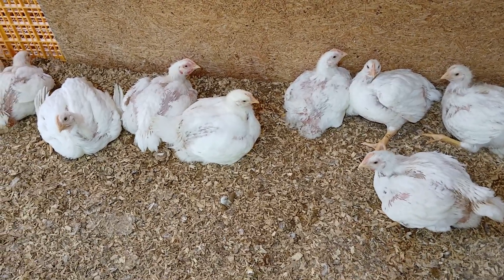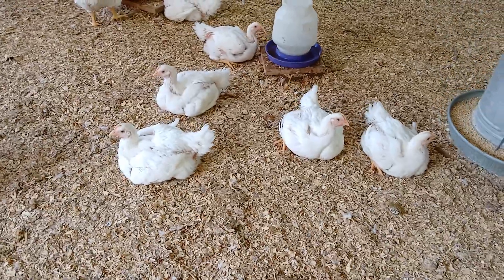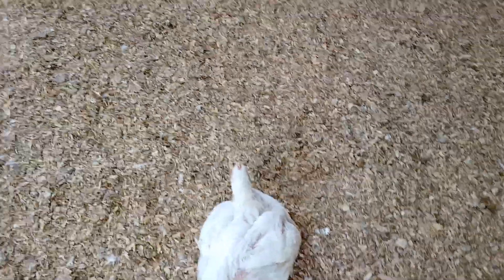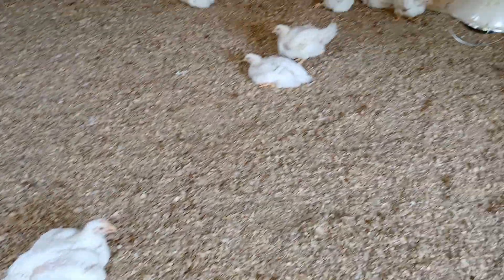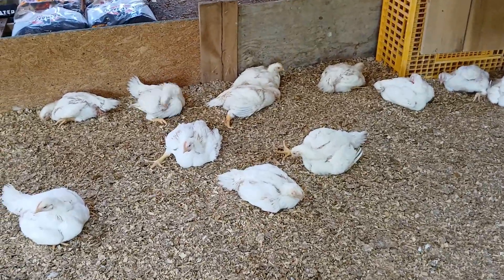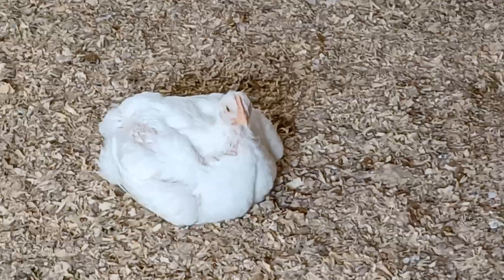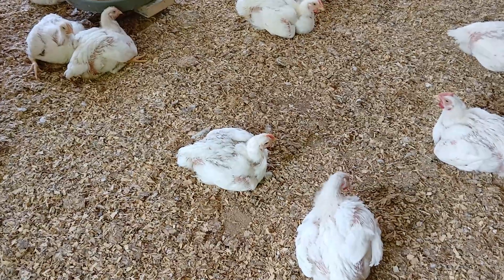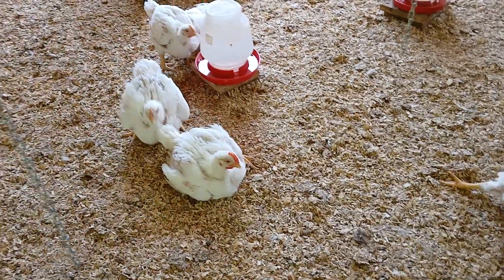Best Chicken You'll Ever Taste & 3 Reasons Why CornishRockCross Are The Very Best Meat Birds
Video courtesy of TwinOaksFamilyFarm.🌳🌳Video recorded May 22, 2024 & uploaded May 23, 2024. Featuring 123 Cornish Rock Cross Meat Chickens at 31 days old & sharing the top 3 reasons this specific type of chicken is preferred for poultry meat production all over the world.